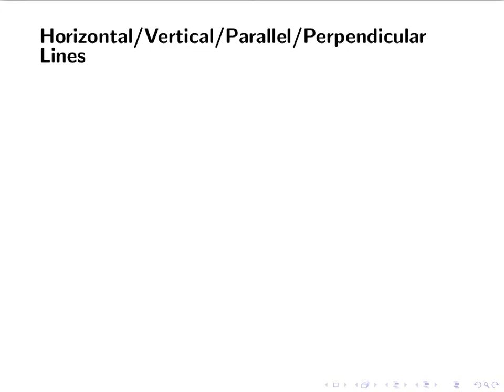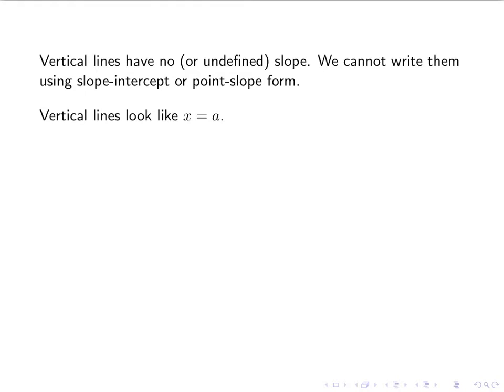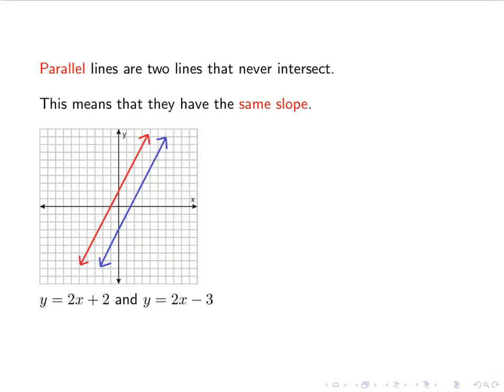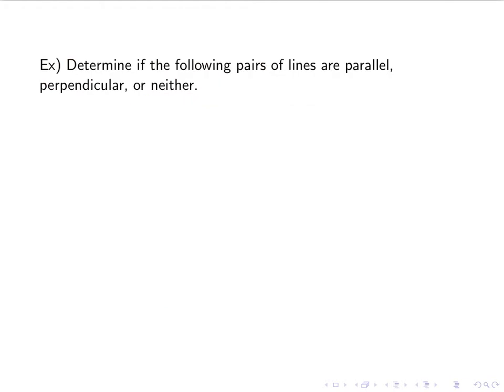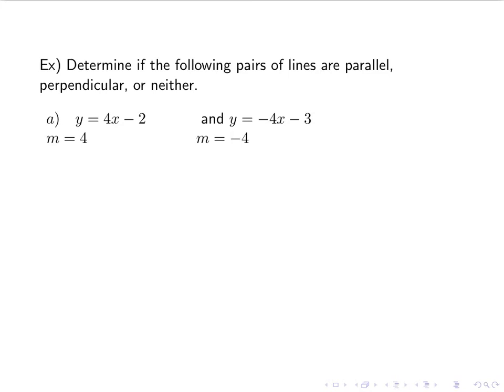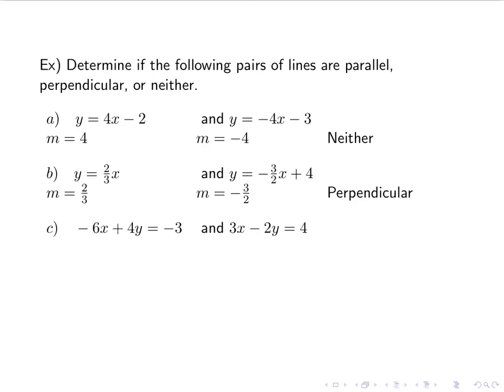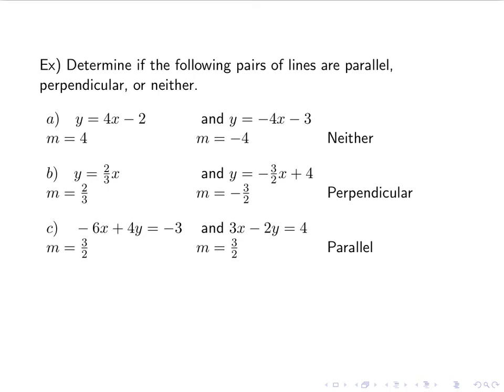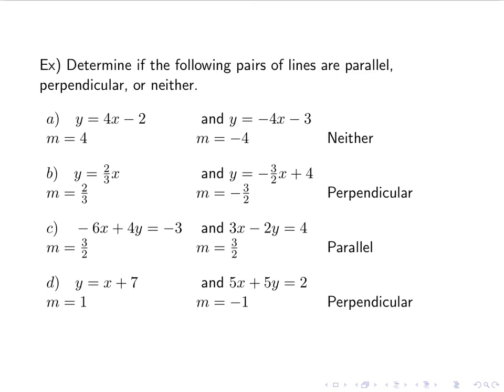5 Horizontal, Vertical, Parallel, and Perpendicular Lines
Horizontal and vertical lines, parallel and perpendicular lines